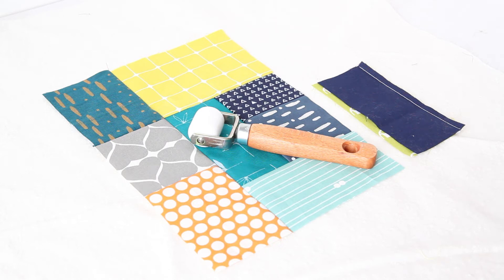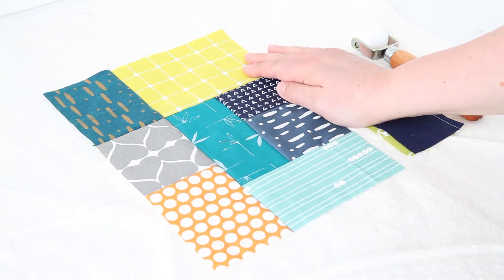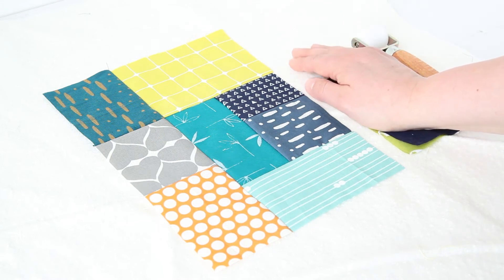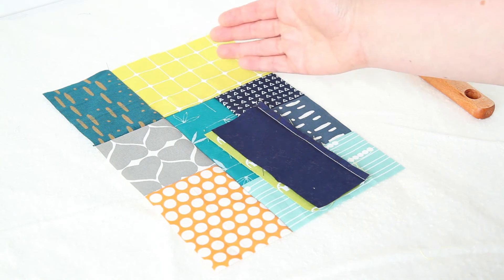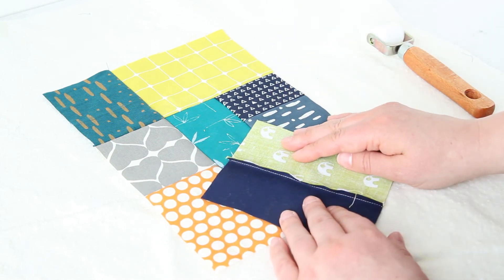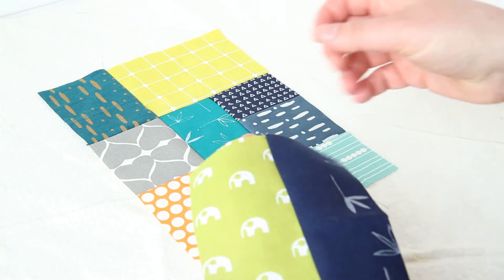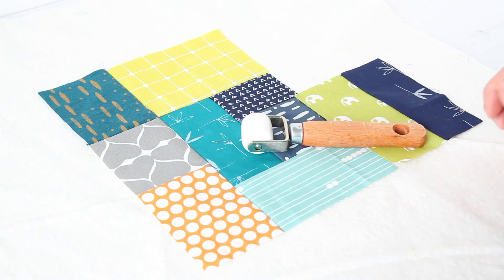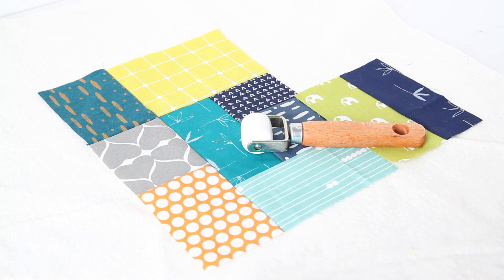Littlest Thistle Cool Tools - Seam Roller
This video shows how to use a humble wallpaper seam roller in sewing and quilting to give yourself nice flat seams without the use of an iron.

To check out more of this series, and my other tutorials, pop over